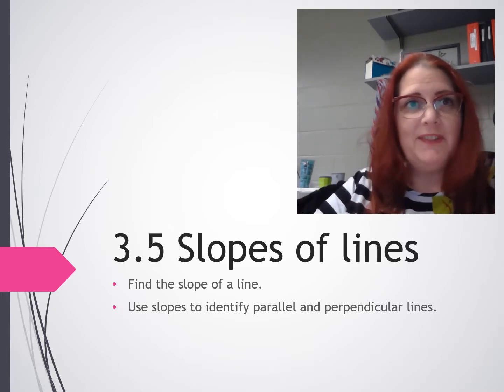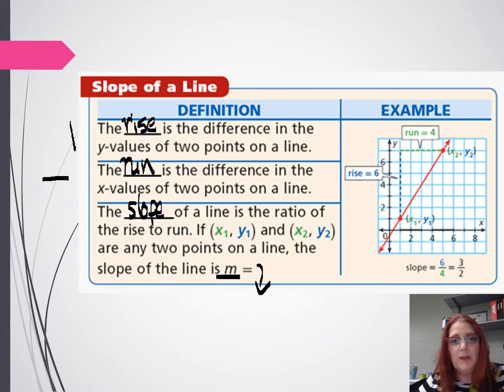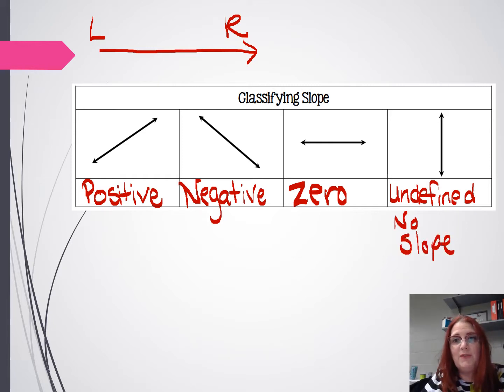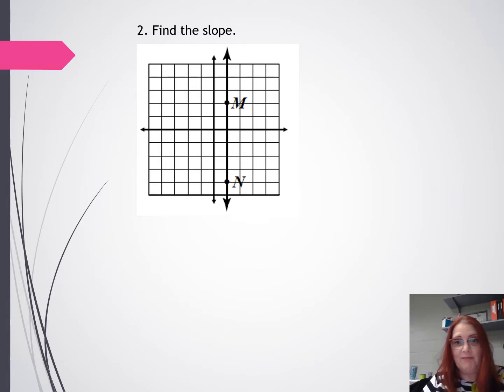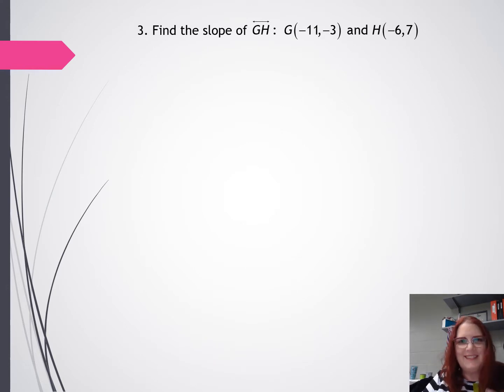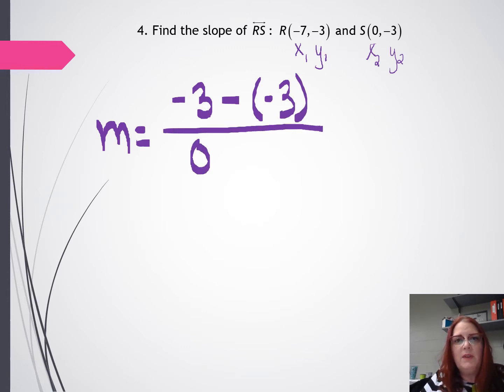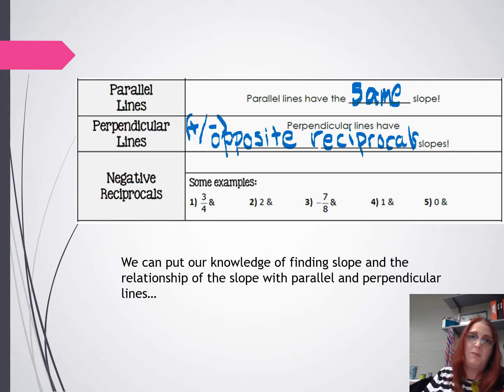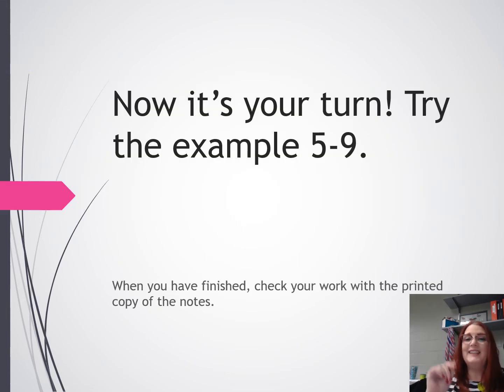Geo 3 5 Slopes of Lines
Finding slope of a line, parallel and perpendicular lines